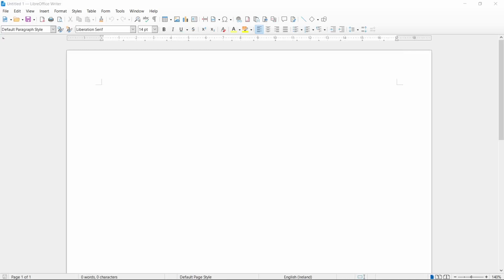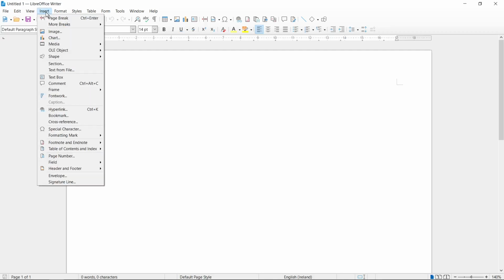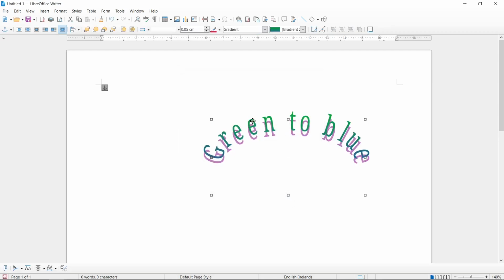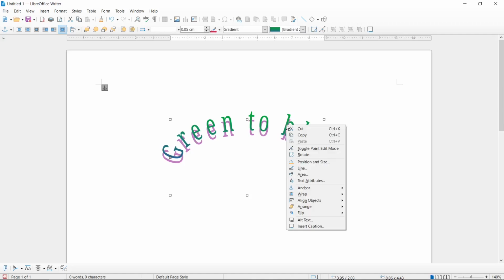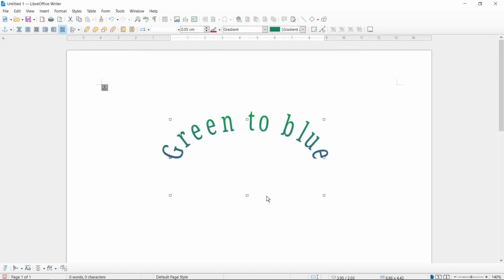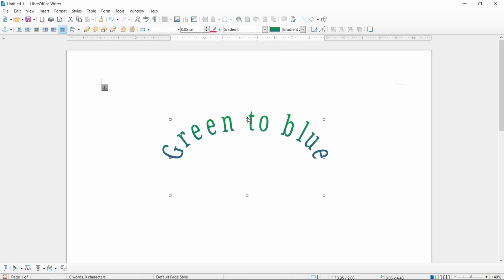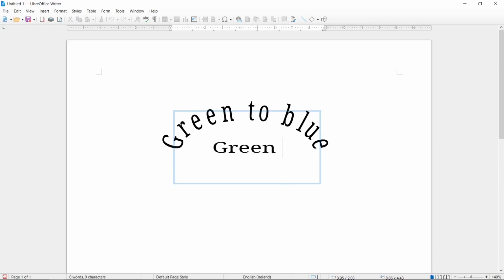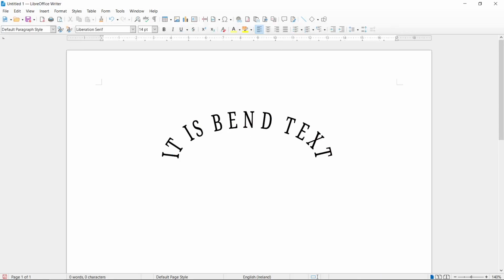How to Bend Text in LibreOffice Writer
Learn how to bend or curve text in LibreOffice Writer using FontWork to create creative titles, logos, and decorative text. LibreOffice Writer lets you bend, curve, or arch text using the FontWork tool. This feature is similar to WordArt in Microsoft Word and is useful for creating decorative titles, headings, or creative layouts. You can apply various shapes like curves, circles, or waves to your text.